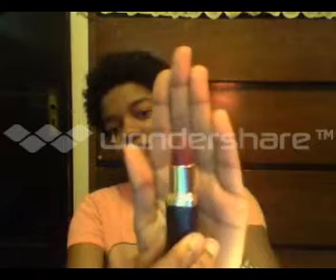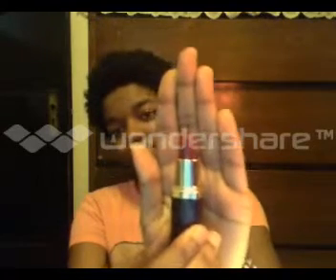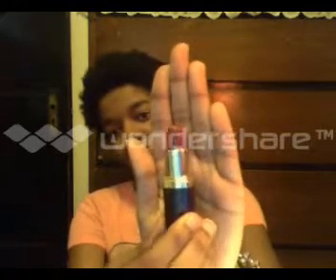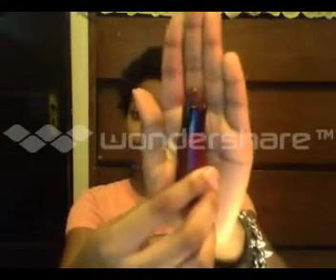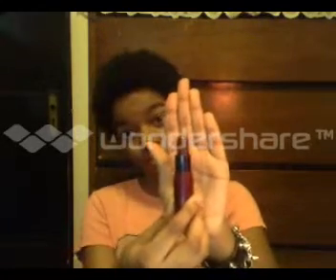My favorite lipstick and nail polishes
My favs hope you like